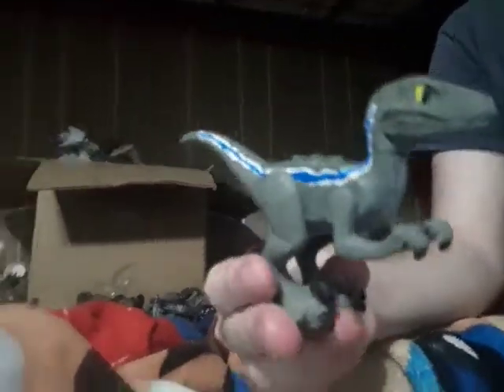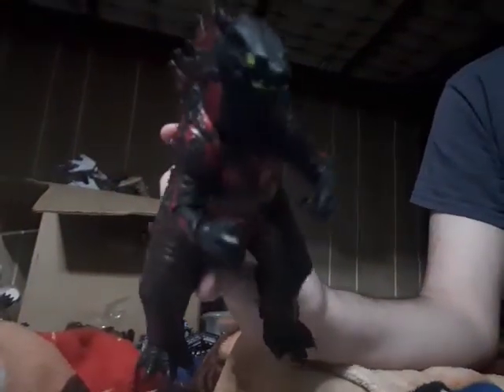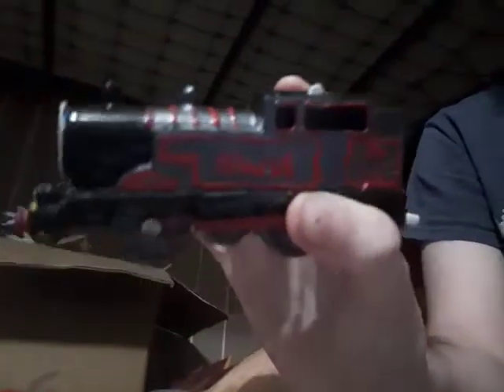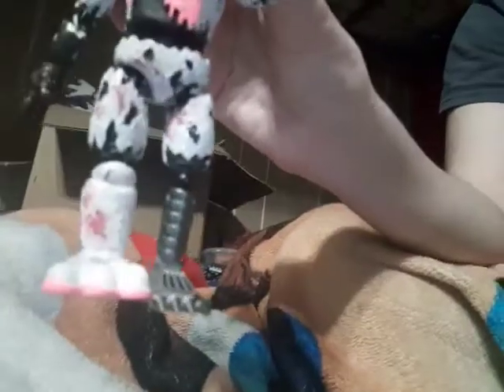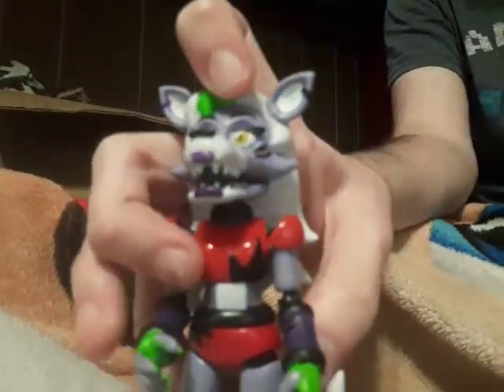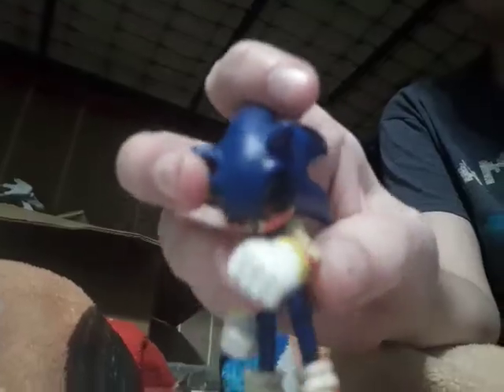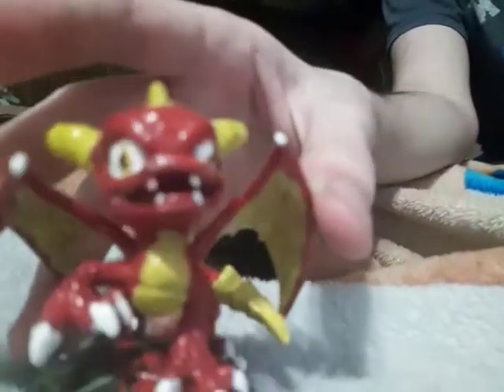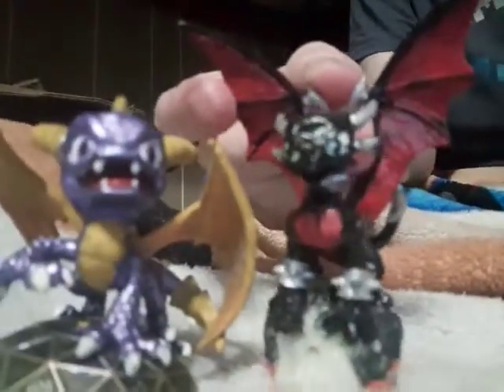toy showcase (read the description please?)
some are custom some are not custom. they just came that way. and some of them are repainted